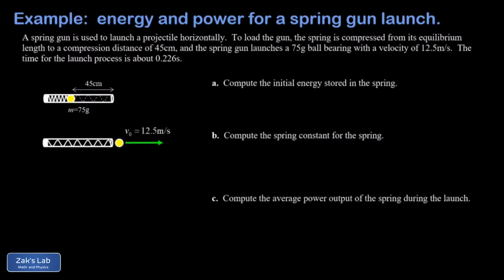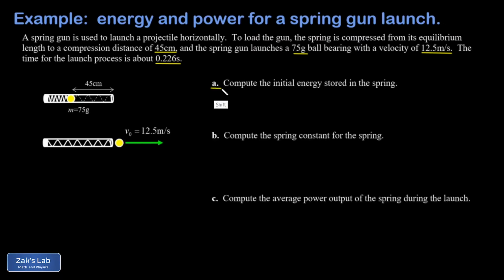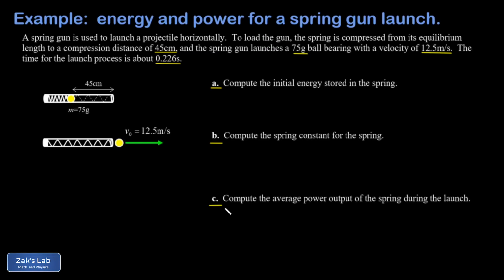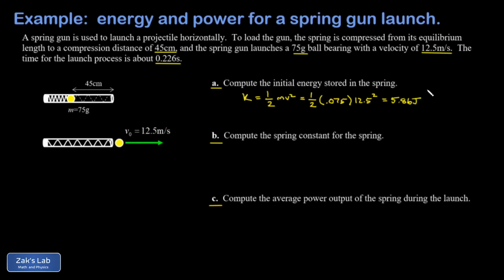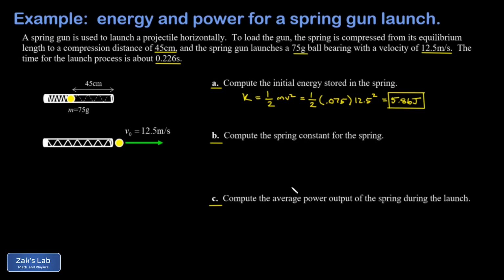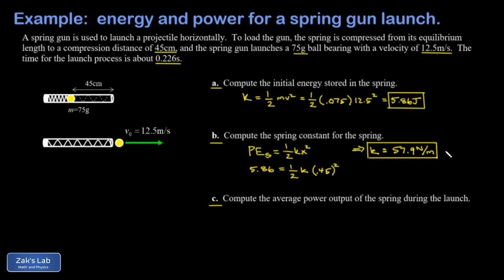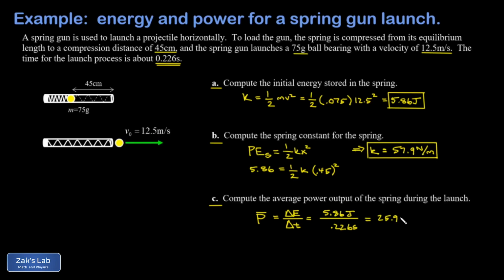Potential energy stored in the spring gun, spring constant and average power output of the spring.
Given the compression of a spring, the mass of the ball bearing, the ellapsed time for the launch and the velocity of the ball bearing shot by the spring, we calculate the potential energy stored in the spring before the launch, the spring constant and the average power output of the spring during the ball bearing launch.

We start by computing the initial potential energy in the spring, and we do this by computing the kinetic energy in the ball bearing (all the initial spring potential energy converts to the kinetic energy of the ball during the launch).

Once we have the initial spring potential energy, we find the spring constant by using the spring potential energy formula:  PE=1/2*kx^2 and solving for the spring constant k.

Finally, given the launch time for the spring gun, we compute the average power output of the spring by dividing the energy transferred by the time it takes for the launch.  P=delta-E/delta-t, and we have the average power output for the shot.